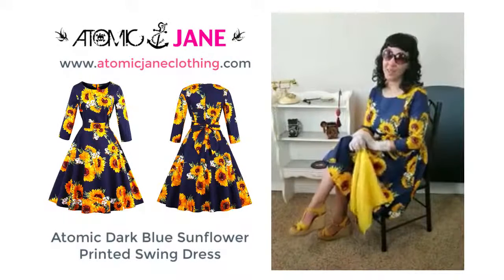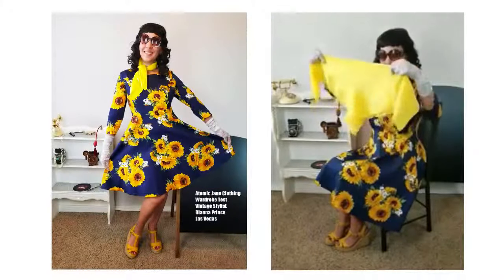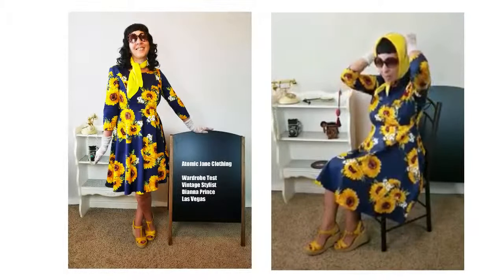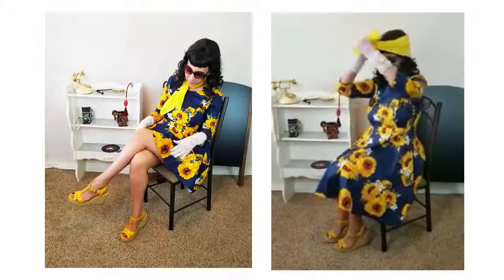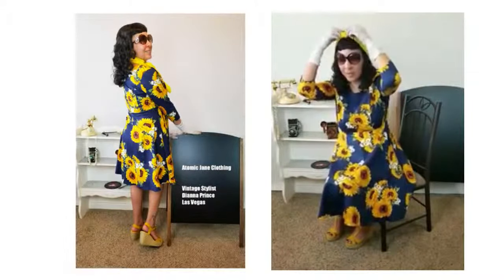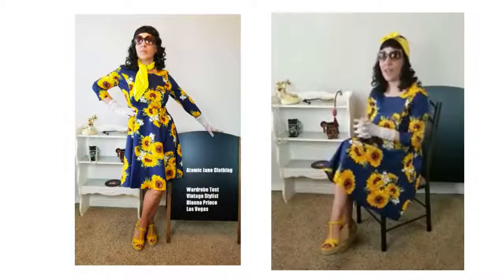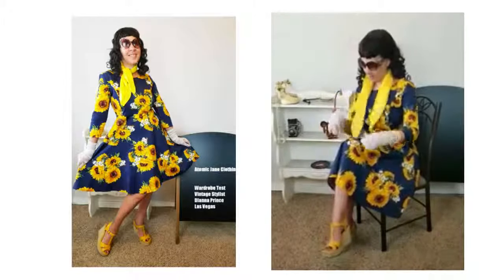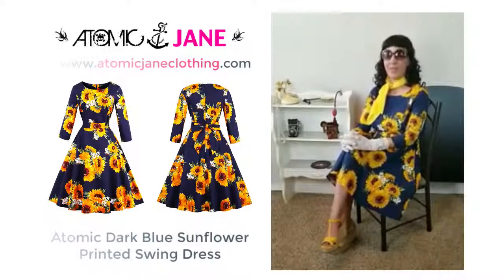Vintage Inspired Floral Dress Review | Try On | Pinup Model Dianna Prince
Watch the part 2 of pinup mode and vintage stylist Dianna Prince wear our Atomic Dark Blue Sunflower Printed Swing Dress. Check out different styles to match this vintage-inspired dress with a vintage scarf. Styled by vintage stylist Dianna Prince.

Where can you buy this gorgeous floral vintage-inspired dress?

The Atomic Dark Blue Sunflower Printed Swing Dress features a vintage dress with a high-waist design, round neck design, 3/4 length sleeves, chic sunflower print, waist bow with a belt at the back, concealed back zipper closure.

This black floral retro dress is available in sizes small through 4XL.

Get ideas for dressing up clothing to make them look vintage with help from a fashion industry professional in this free video clip. Ideas for dressing up clothing to make them look vintage: vintage style. If you're into pin-up rockabilly or vintage style and looking for affordable vintage clothing then watch-on to find out my thoughts on this very affordable brand. Vintage style look book. Vintage style try on haul. Vintage style haul. TOP PLACES TO GET VINTAGE CLOTHES, best places to get vintage clothes, best shops to buy vintage clothes, best places to find wavy garms clothes online, best place to buy vintage clothes, best online shops for vintage clothes, best places to buy vintage clothes, vintage grails, thrift. Reviews,rockabilly dress,rockabilly swing dress,rockabilly swing dress review,swing dress. 1950's style vintage floral dress review. 50's

Atomic Jane Clothing is an online just that has the best selling vintage inspired retro clothing such as retro dresses, rockabilly skirts, retro corsets and plus size retro clothing. We have plus size available in our Extra Curvy collection that goes up to size 6XL.

We ship to the US, Canada, and the world!